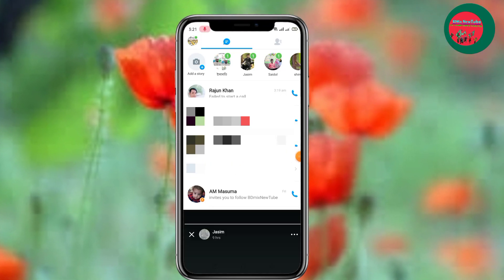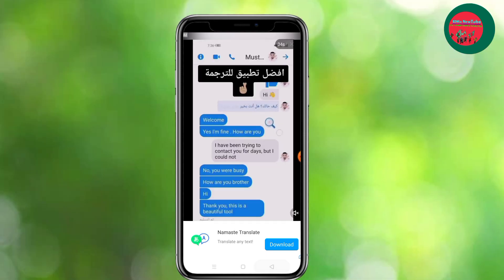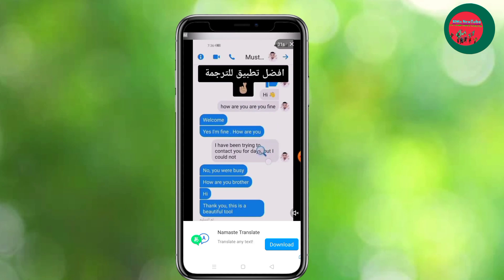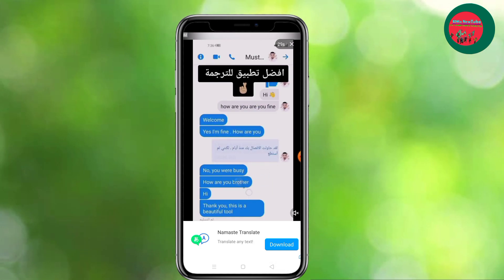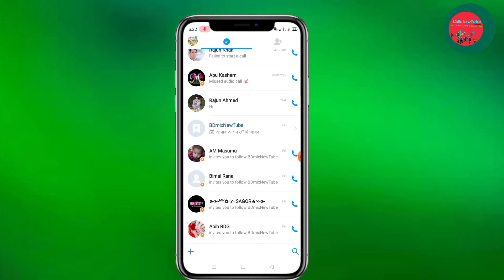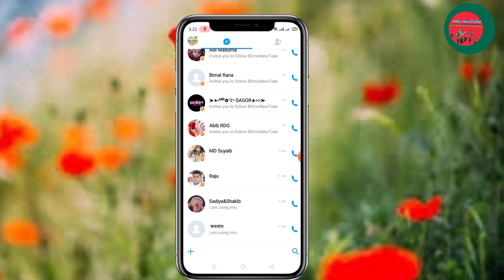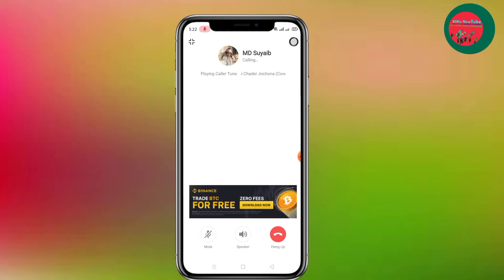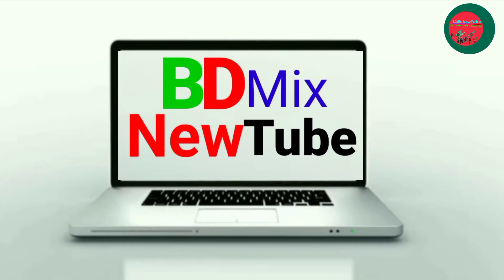বিজ্ঞাপন ছাড়া ইমু ব্যবহার করুন || How to Use Imo without ads || Imo New Update 2023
How to get imo premium without ads

Imo Premium APK free

How to advertise on imo

How to block Google ads on Android

Ad-free phone

How to remove ads from phone

How to stop Mintegral ads on Android

Imo beta without ads
How to block ads in imo iPhone

Imo without ads APK

Imo Business account

How to remove ads from gallery

Imo Lite
Imo beta Premium APK

GB IMO Pro

IMO Pro app

Keycode vip Imo

Tweakapp VIP Imo

How to remove ads from imo Android

Fm imo apk

Imo Lite APK
Is imo video calling free?

Can I use imo on Google?

Is imo a chatting app?

What is imo in Android?
Imo Premium MOD APK latest version

Imo No Ads APK download

Imo premium 2023

Imo mod APK unlimited diamond

Imo Mod APK

Imo Premium Mod APK HappyMod

how to imo account without code in b...

lucky patcher download link

download lucky patcher

ebit lew

how to download lucky patcher

imo login without code

descargar lucky patcher mediafire 2023

imo code number

lucky patcher 2023 apk download

কোড ছাড়া ইমু

বিদেশি নাম্বার দিয়ে ইমু খুলুন

মেসেঞ্জারে কল আসা বন্ধ করব কিভাবে

apk lucky patchers

balance transfer

facebook messenger

fake imo account create

hack messenger app for android

how to download lucky patcher app

how to login imo without verification code

how to use lucky patcher

lucky patcher 2023 apk

lucky patcher apk link mediafire

lucky patcher download médiafire

ইমুতে ব্লক করলে খোলার নিয়ম

এয়ারটেল থেকে রবিতে টাকা ট্রান্সফার

কিভাবে ইমু হেক করবো

lucky patcher tutorial

robi theke airtel balance transfer

রবি সিম থেকে এয়ারটেল সিমে টাকা ট্রান্সফার

airtel balance transfer

airtel recharge

apk lucky patcher

baixar lucky patcher 2022 atualizado

balance transfer airtel to robi

carx drift racing 2 lucky patcher

code chara imo login

comment télécharger lucky patcher sur and...

como baixar lucky patcher

como funciona lucky patcher

como carx drift racing 2 con lucky...

como se utiliza lucky patcher

cách tải lucky patcher

descargar lucky patcher

download do lucky patcher

download lucky patcher atualizado

facebook password Recovery

gen signed apk

gunship battle mod apk